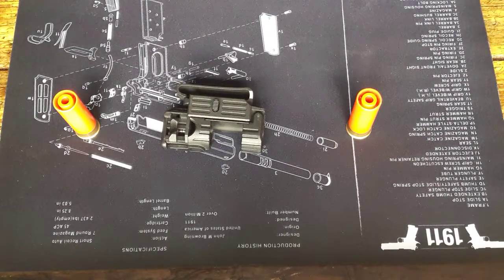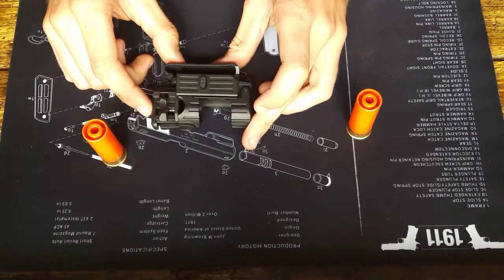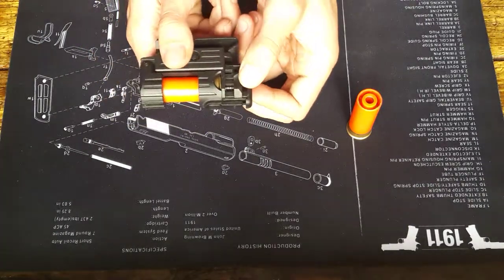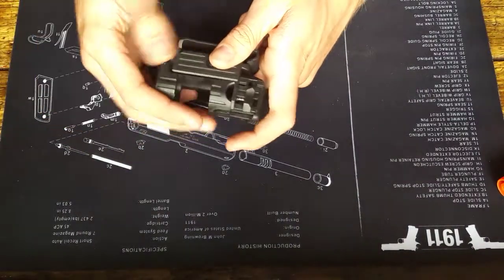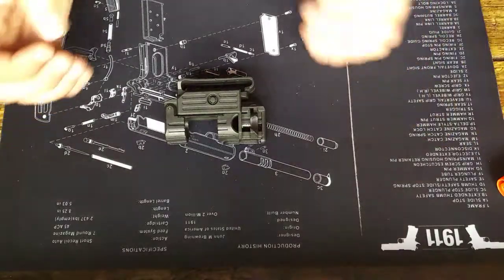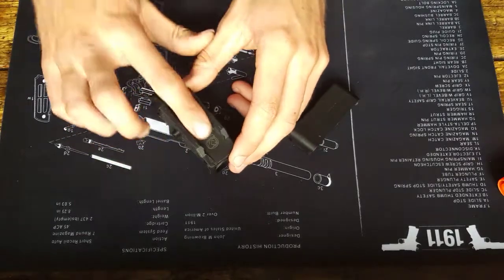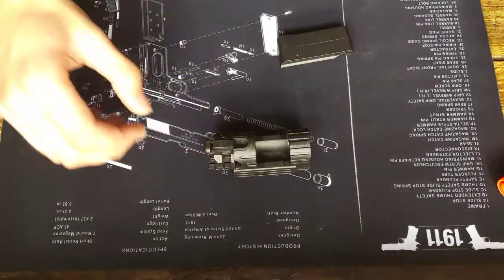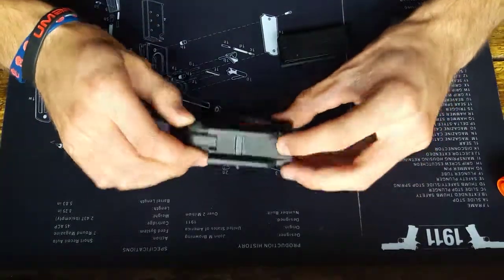APS Airsoft PISTOL Mounted Shotgun (Shotgun Shell Launcher) Review